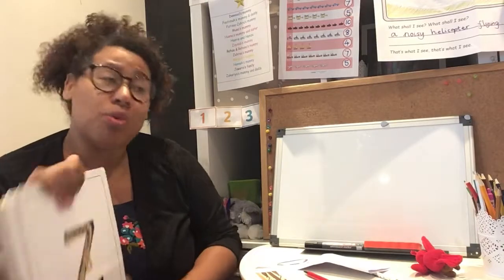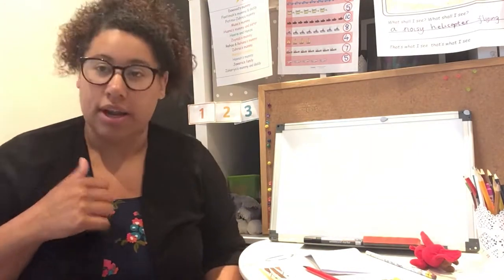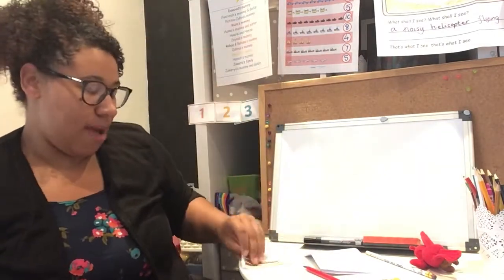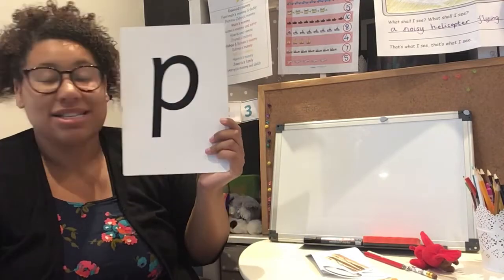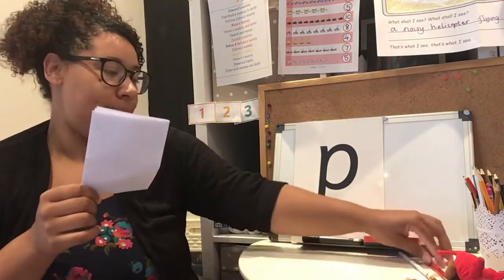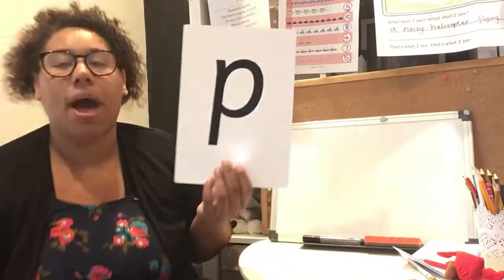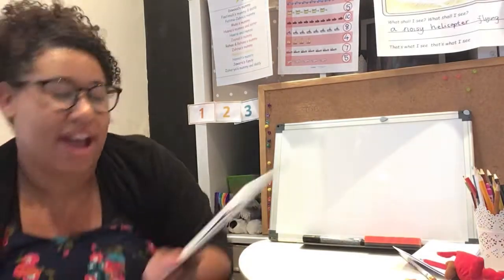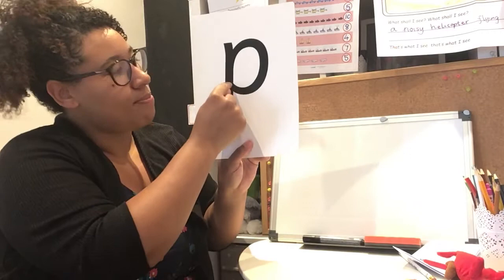Phonics - Letter ‘p’ - Miss McAleavey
Hi everyone, here is our phonics lesson for today. Enjoy! X